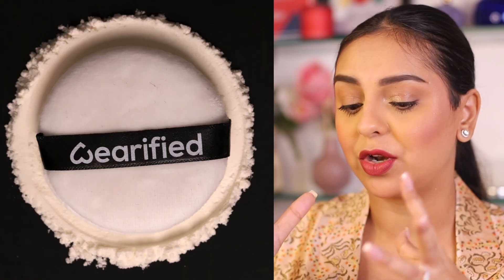Summer Makeup Tips for SWEAT PROOF Makeup | Aanam C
How to make your makeup last ALL DAY LONG. through hot summer days!

🎵 Theme music (start and end) 🎵
Title: What You Want by LiQWYD & Luke Bergs